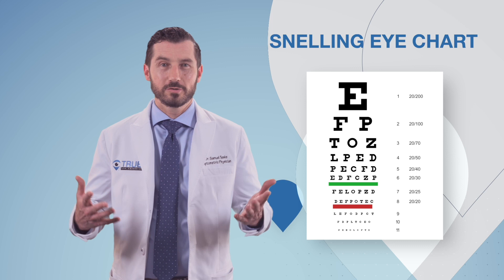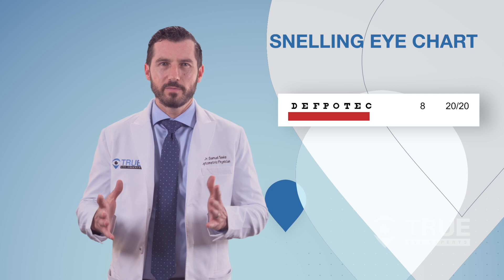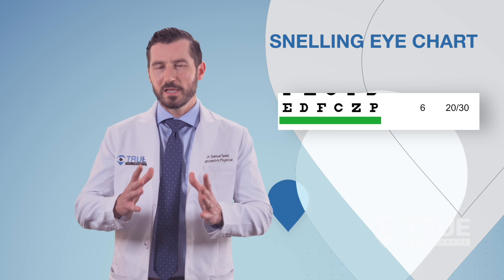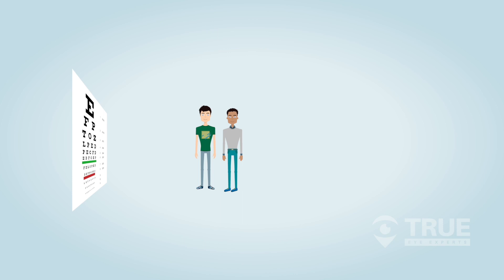The Snellen Eye Chart Explained | True Eye Experts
True Eye Experts

True Eye Experts' Dr. Teske explains the most common symbol in an eye doctors office: the eye chart! Learn why certain letters are used over others and what is better than 20/20 vision. If it's been more than a year that you've seen the Snellen Eye Chart, call your eye doctor and schedule your yearly eye exam.

True Eye Experts of Apopka, formerly Clarke's Hunt Club Optical

MezMerEyes Optical Part of the True Eye Experts Family

True Eye Experts of Lutz
23388 St. Rd 54, Unit 102 Lutz, Florida 33549
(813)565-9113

True Eye Experts of New Tampa

True Eye Experts of South Tampa, formerly Patterson Eye Center

True Eye Experts of Trinity

True Eye Experts of Vero Beach, formerly Eye Clinic of Vero & Optical Boutique

Tuskawilla Family Eye Care, Part of True Eye Experts